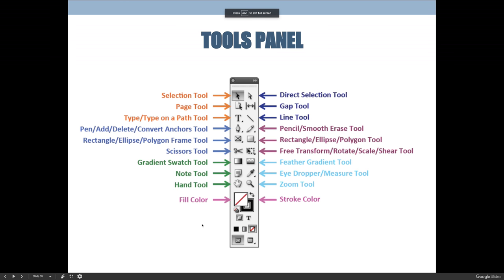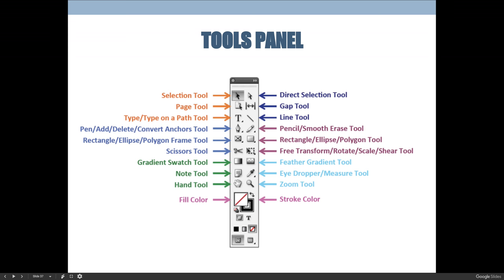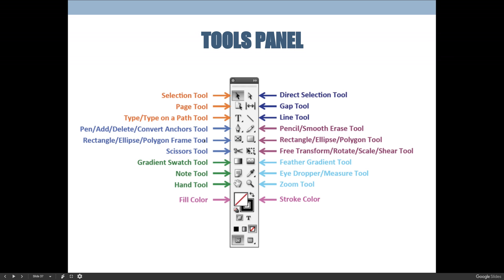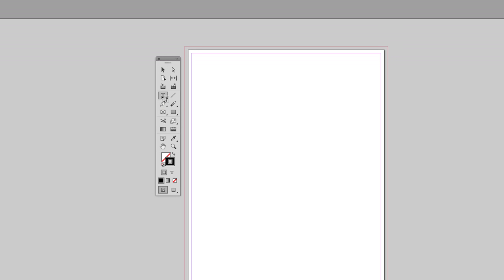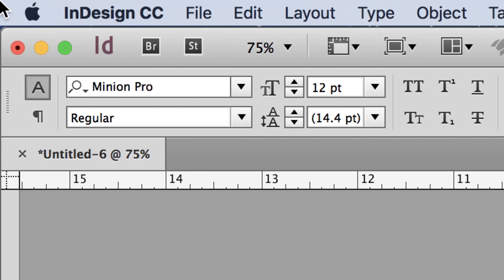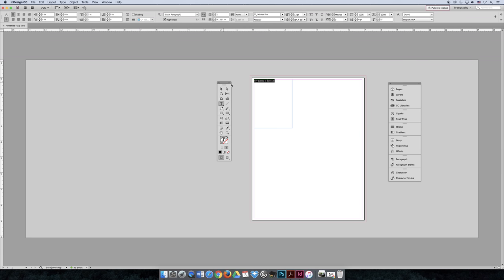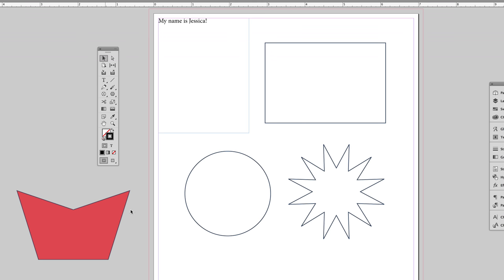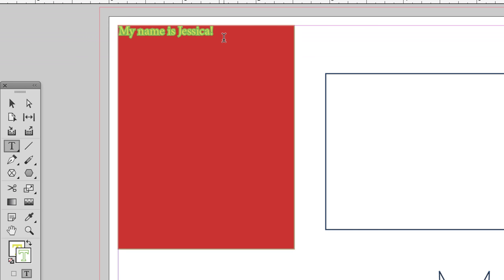ART 1200 – Getting Started in InDesign / VIDEO 15